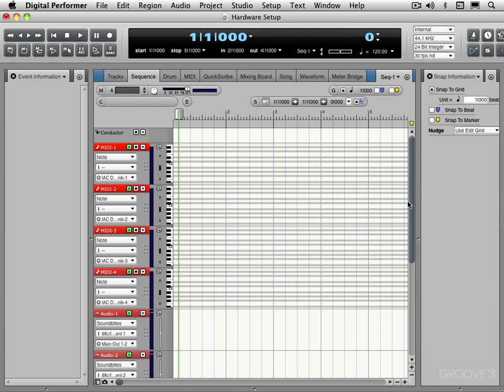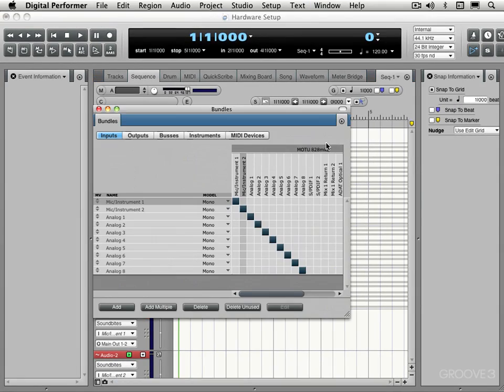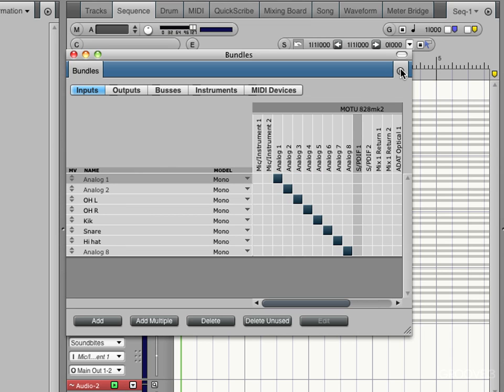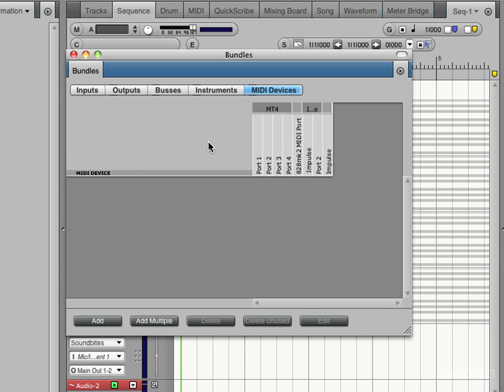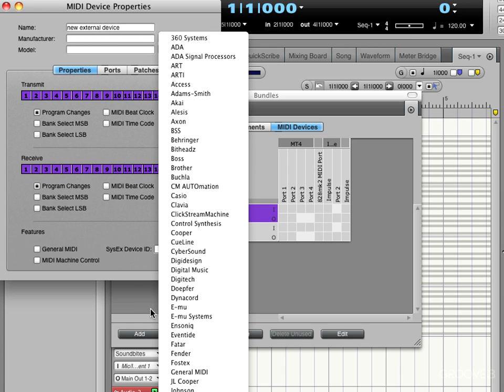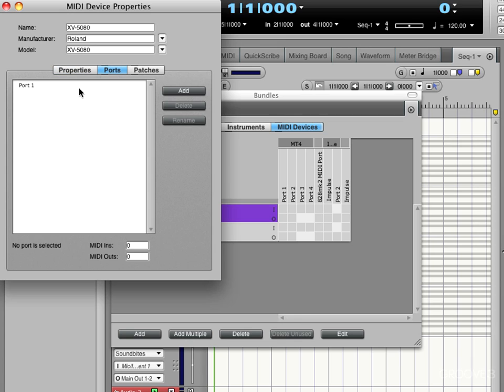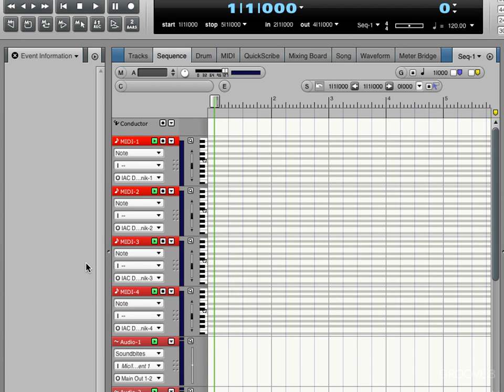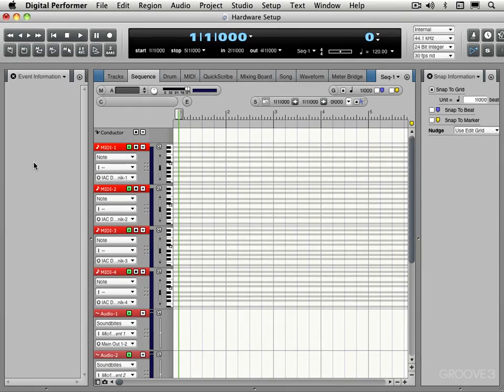Bundles (Digital Performer 8 Explained)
Discover how to customize how your physical inputs and outputs appear inside Digital performer.